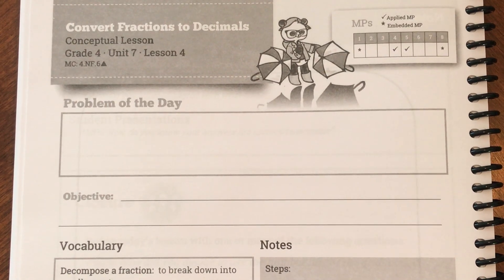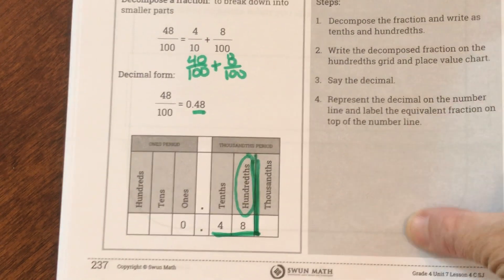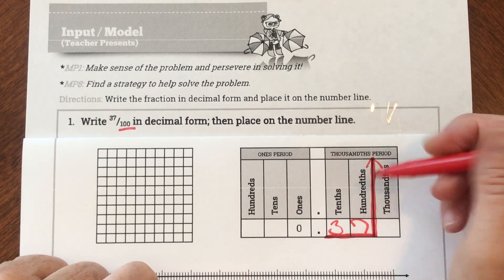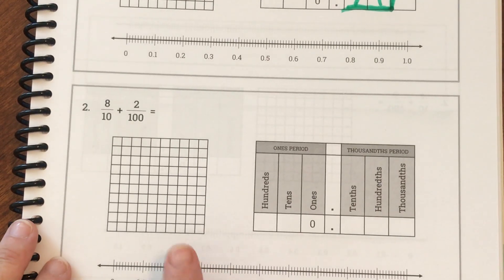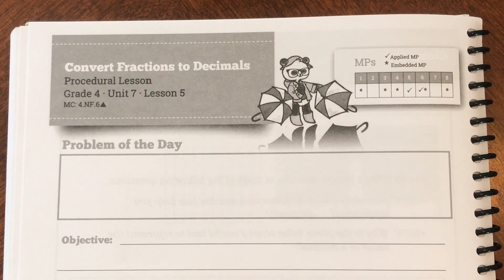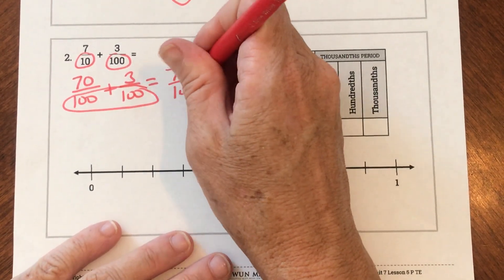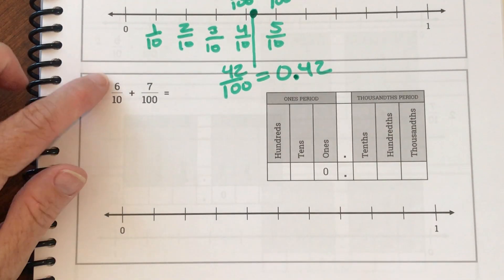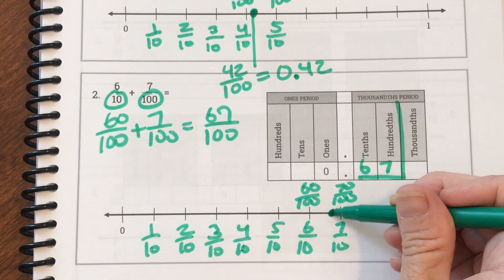4th Grade 7-4 and 7-5